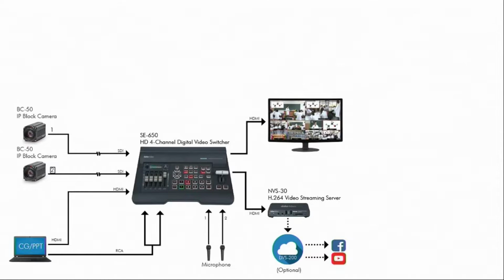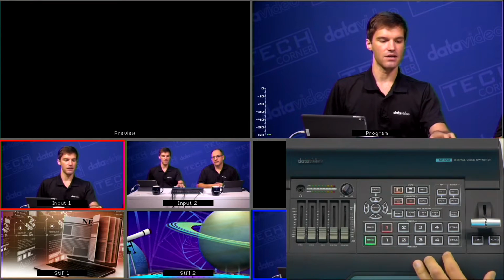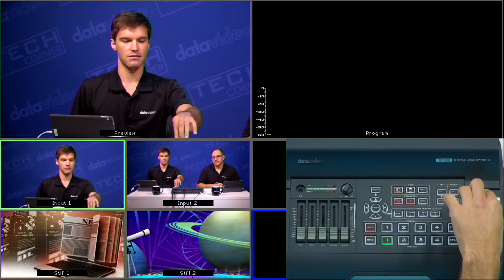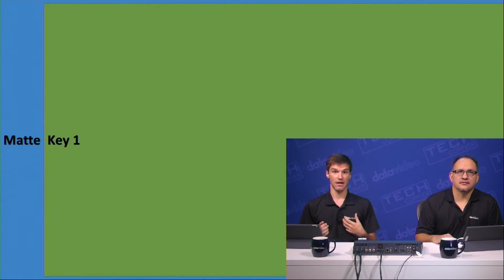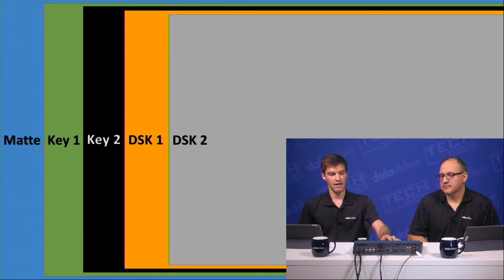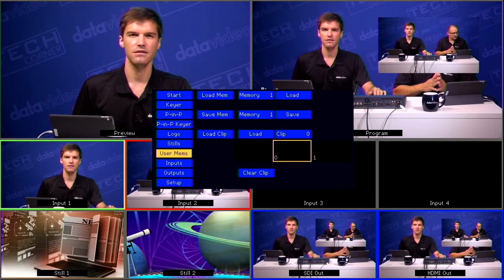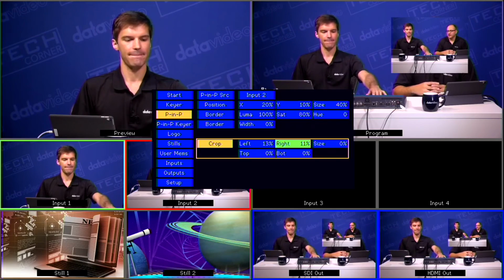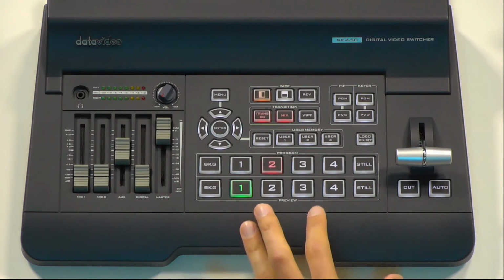Datavideo Tech Corner #5: How to Improve Your Live Production with a Video Switcher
In this episode of Tech Corner, we'll teach you the ins and outs of video mixers/switchers. You'll learn when it's time to add one to your live production setup and how to utilize a video switcher to its max capability.